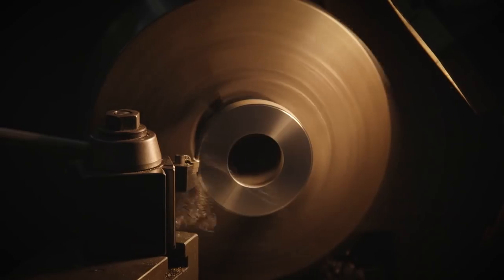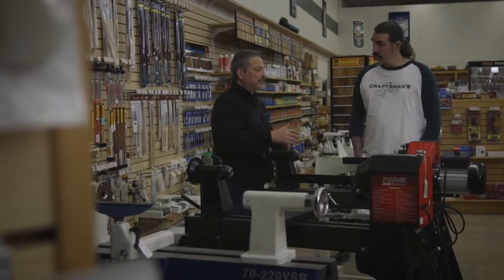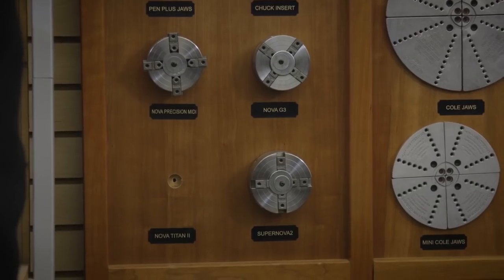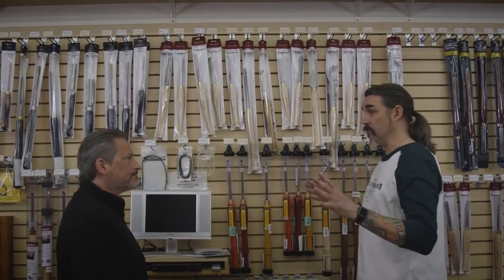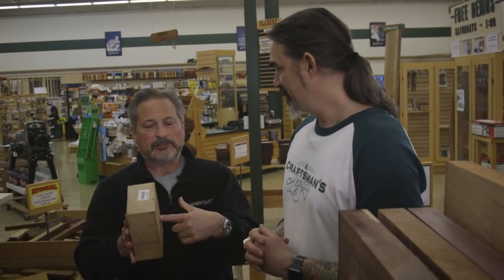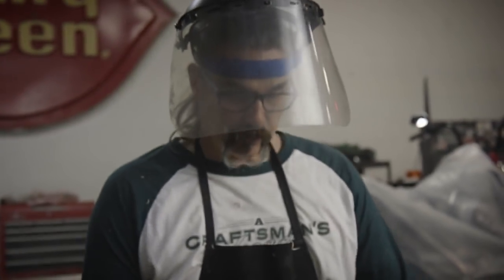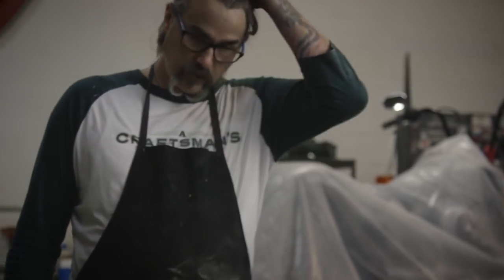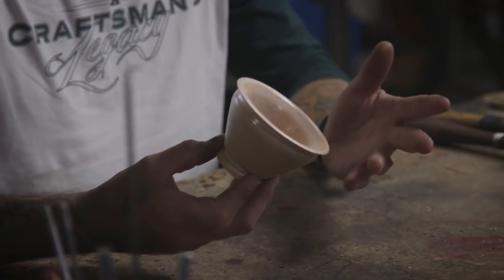Woodcraft 101 | How to buy a wood lathe and turn a bowl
Are you interested in woodturning but don't know where to start?

Eric Gorges teams up with Woodcraft to show you what to expect! This video is a firsthand look into buying a new lathe and making your first bowl. The good, the bad and ugly. It's all in the mix.

You won't want to miss out on watching him struggle to get the chuck off the spindle!

In the end, Eric learned a lot, made something he was really happy with, and can officially call himself a woodturner.

Make sure to head over to Woodcraft for all your woodworking needs.